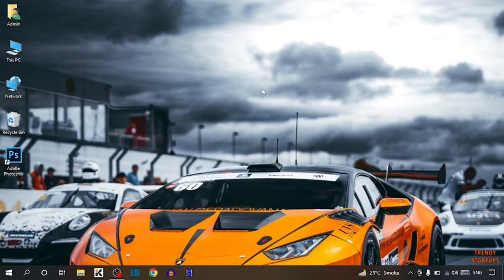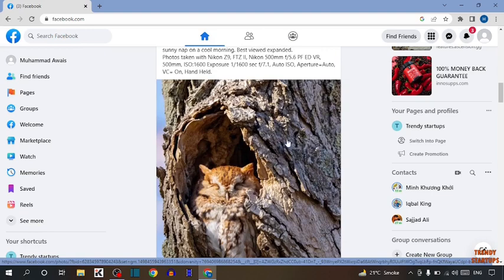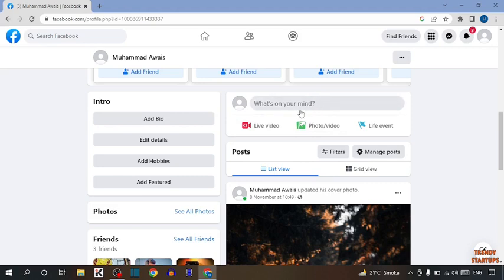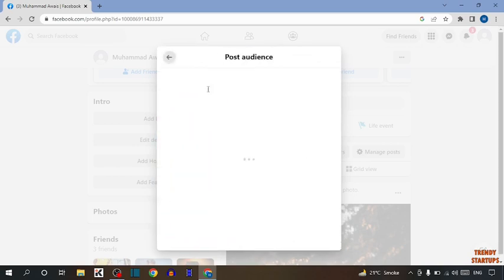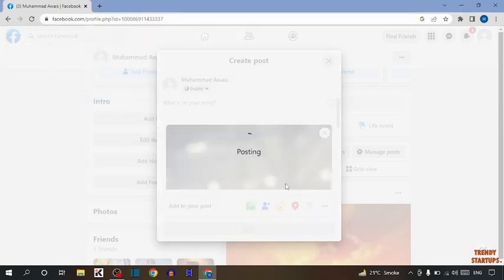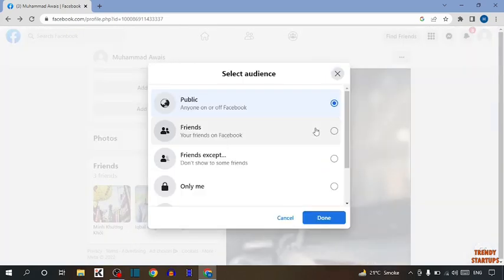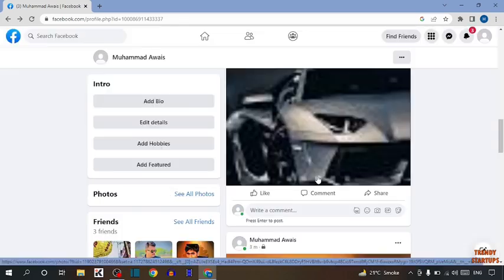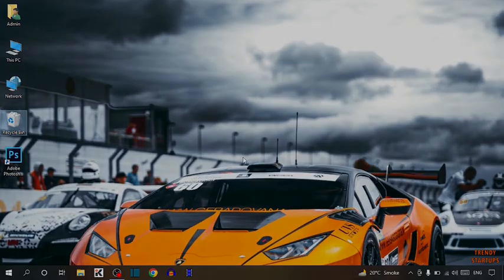✅ How to Hide Posts from Friends on Facebook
Solved - How to Hide Posts from Friends on Facebook

Hi Guys, In this video I will show you How to Hide Posts from Friends on Facebook.

I hope, This video will help you. So keep watching this video to Hide Posts from Friends on Facebook and if you want more of these little tips and tricks, then please do subscribe to our channel and give a thumbs up.